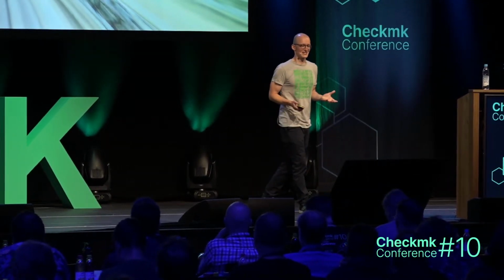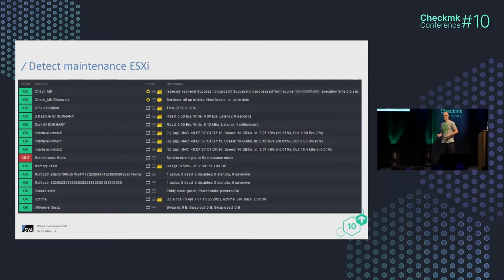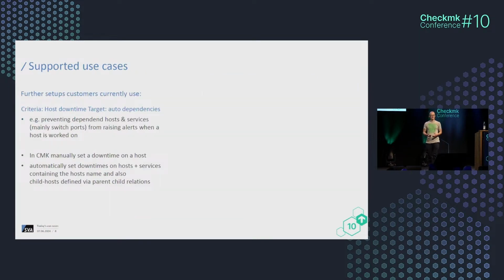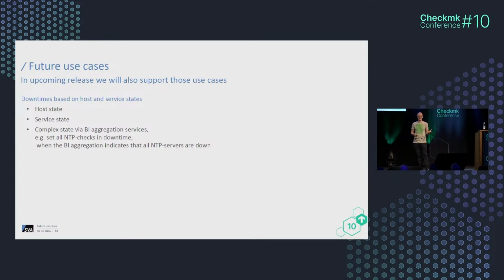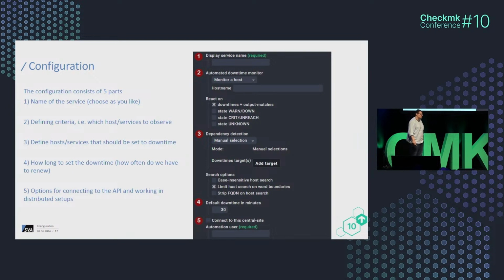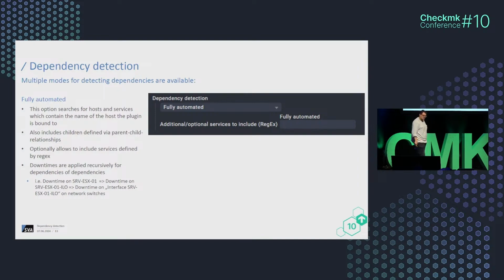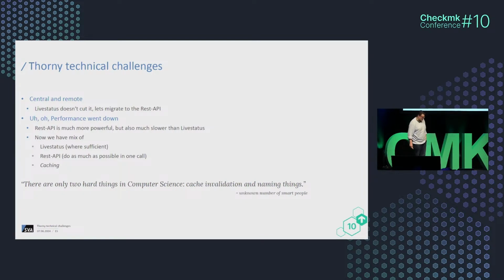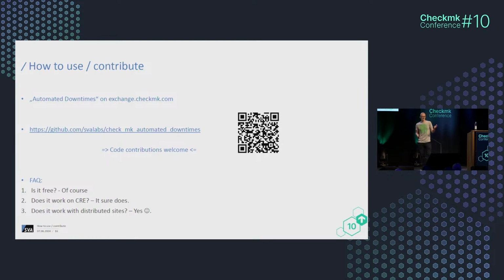Checkmk Conference #10: Setting downtimes on related hosts/services automatically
vSphere reports an ESXi host in maintenance, or a host is set to downtime and goes offline, but now all the connected ports on your network switches report critical down states? These alerts can be prevented with our rule-based maintenance plug-in that sets downtimes automatically.

Think of it as service dependency light!